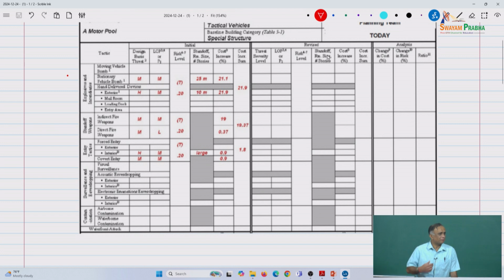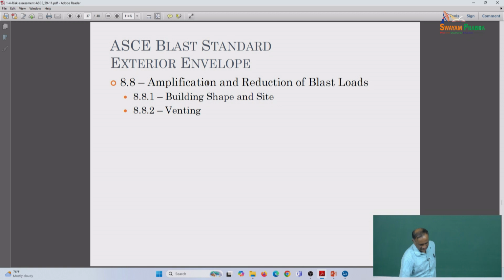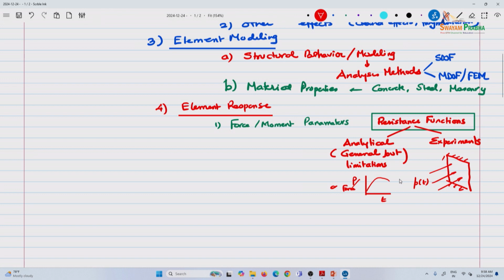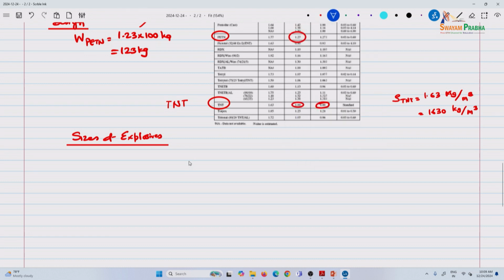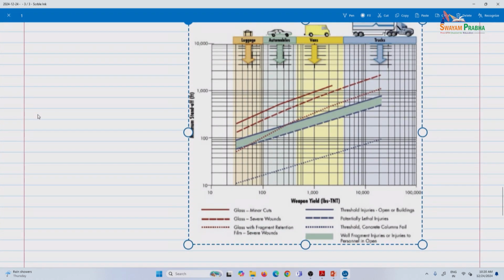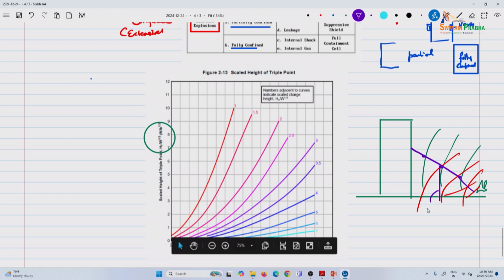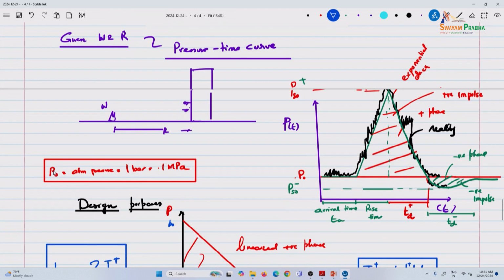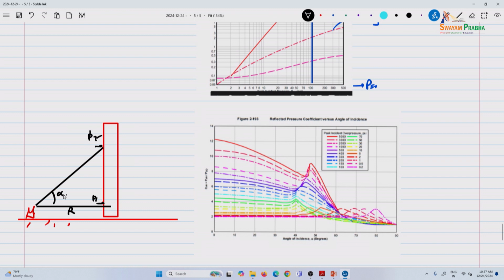Response of Structure to Blast and Impact loading -2